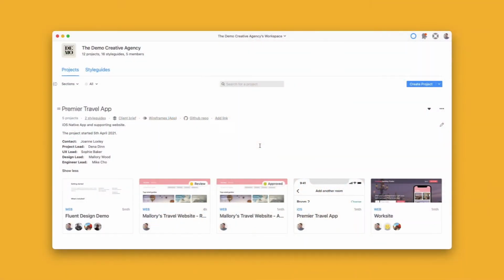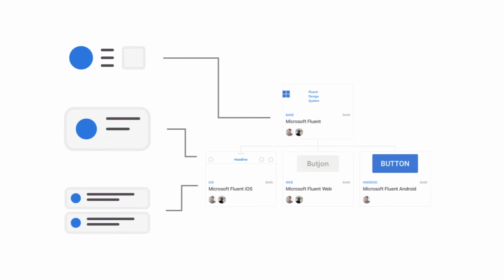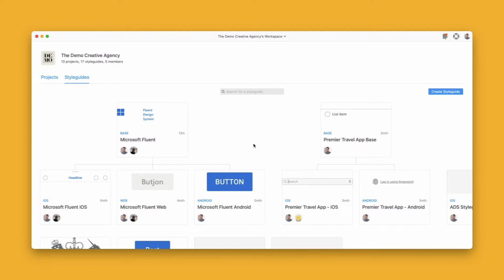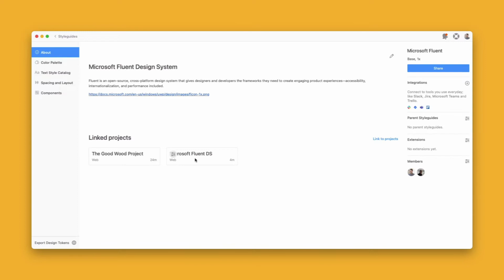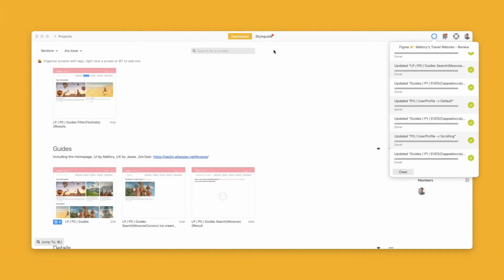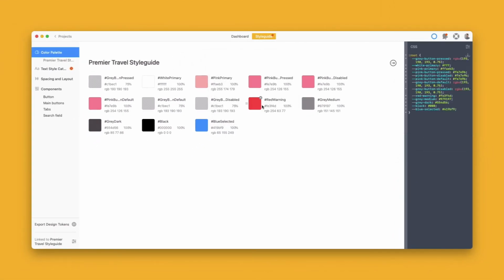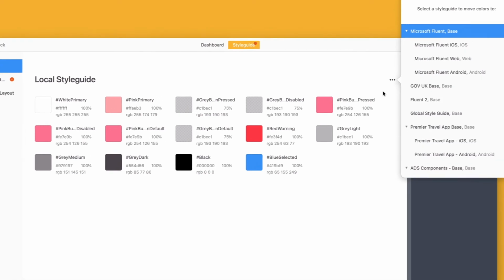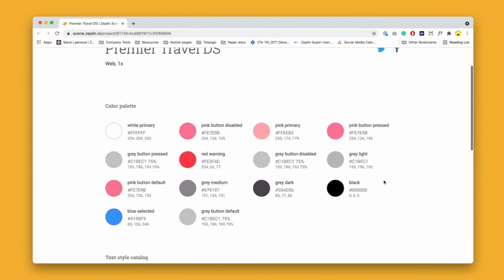#5 Local and Global Styleguides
In this video, I talk about the different functions of Local and Global Styleguides and how best to work with both.

Styleguides have been a powerhouse of Zeplin from the beginning, enabling everyone involved in the production process to act as a Quality Assessor. Spotting a color, or text style, or a distance between components that don't match the Styleguide, means a developer can flag an error and send it back to the design for re-assessment.

With the addition of Global Styleguides in 2018, many of our Zeplin community have embraced the usefulness that comes with the two kinds of Styleguide.

These videos were made for our Zeplin Agency Members (ZAM) if you are a design agency and you'd be interested in resources and materials like this, look at joining ZAM

For our existing ZAM community, review your benefits via the ZAM Portal